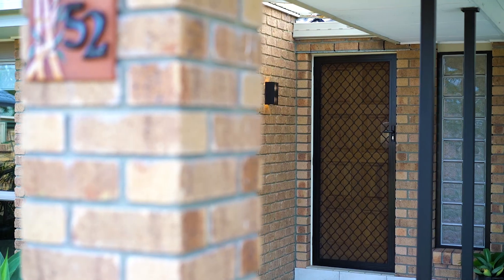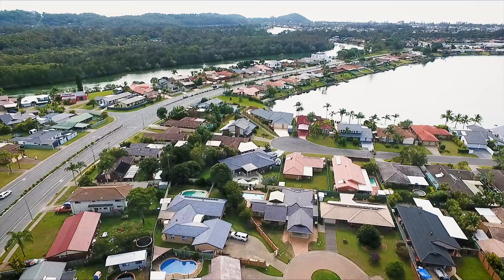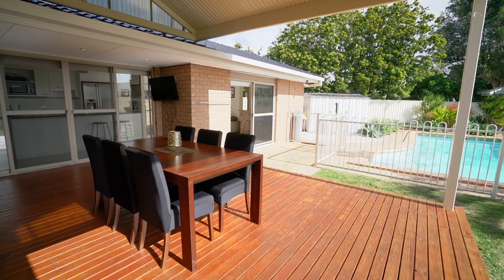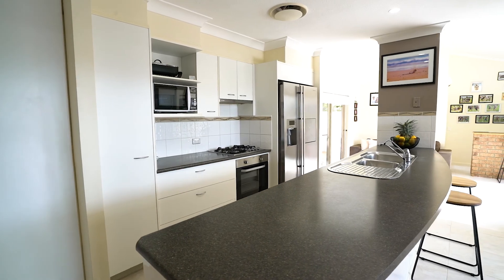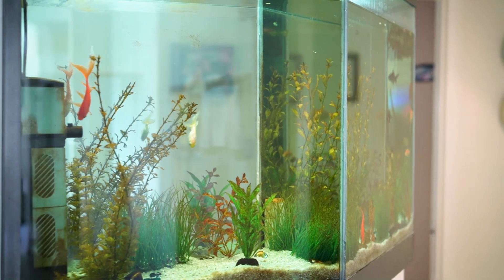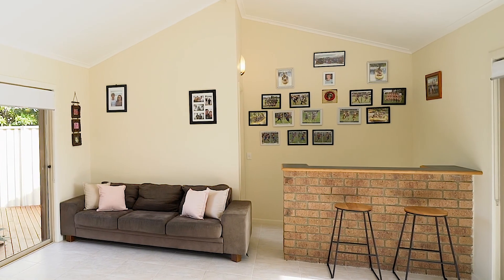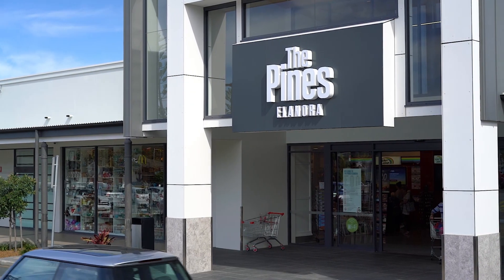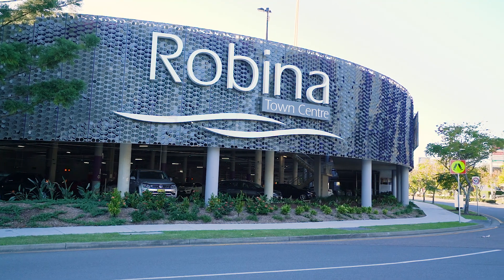Elanora, 52 Bergamont Street